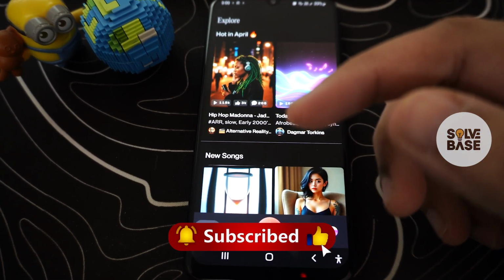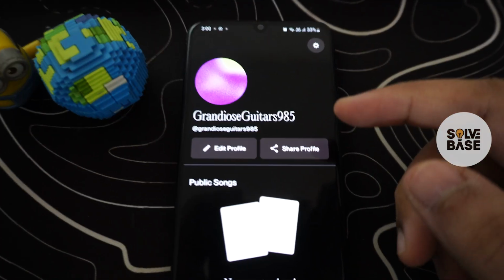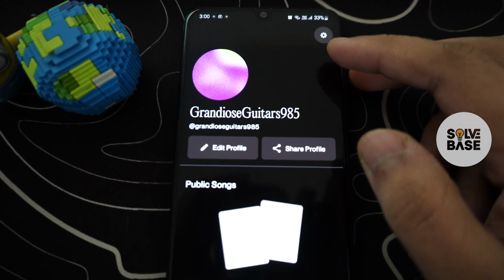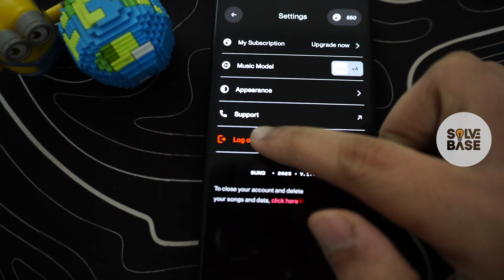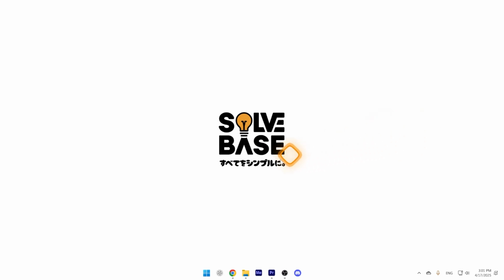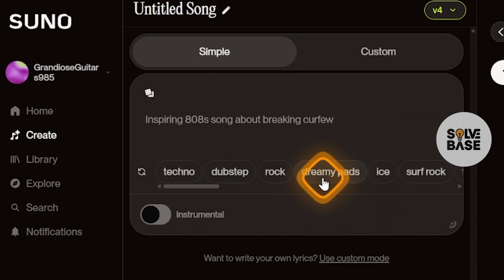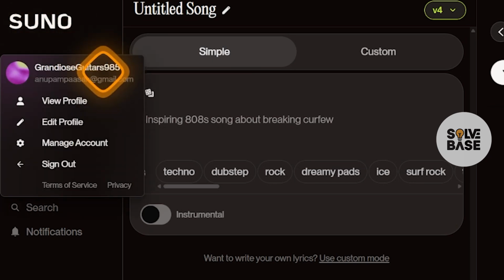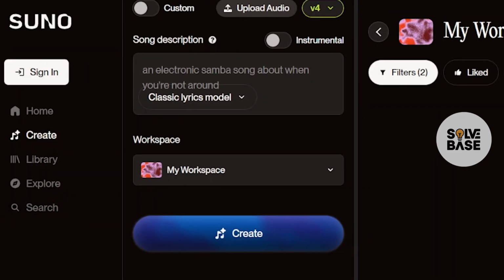How To Logout of Suno AI Mobile / Web PC (Easy Guide)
Today, you'll learn: How To Logout of Suno AI Mobile / Web PC.

Going to show you on both PC Web Browser and Mobile. Watch till the end for step by step guide.